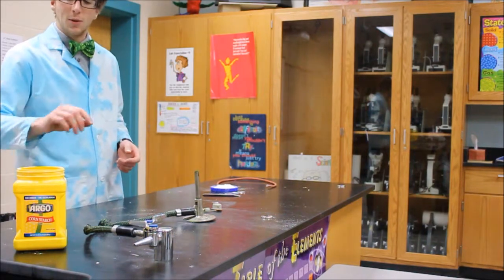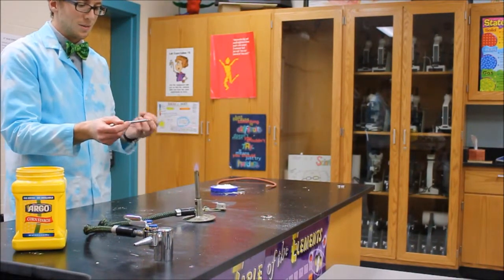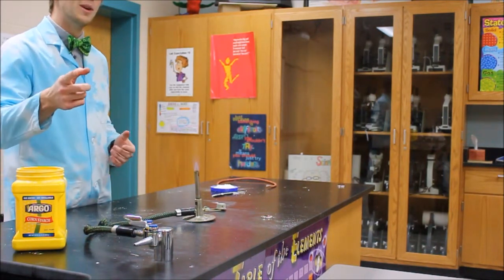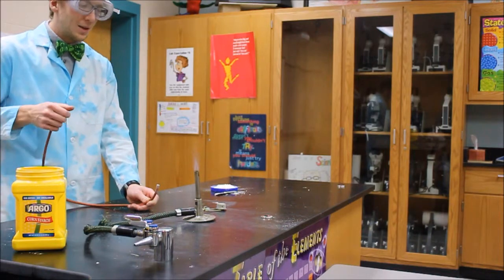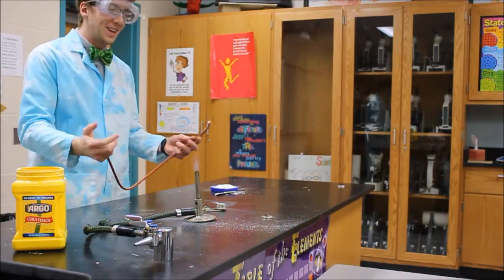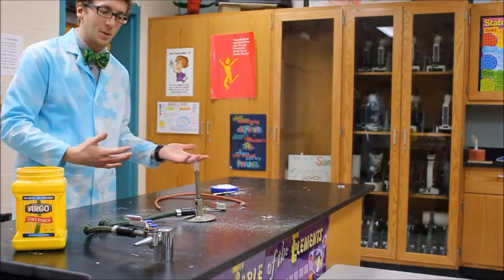Dust Fire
Fire safety!!  Using corn starch and a hose we can see how dust can be a very big fire hazard.